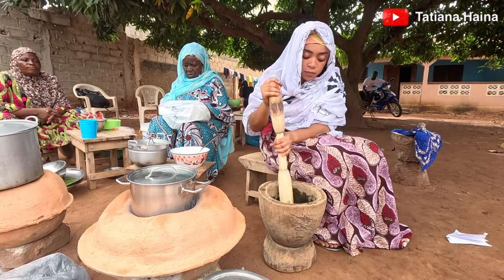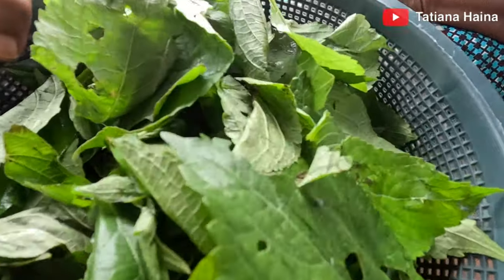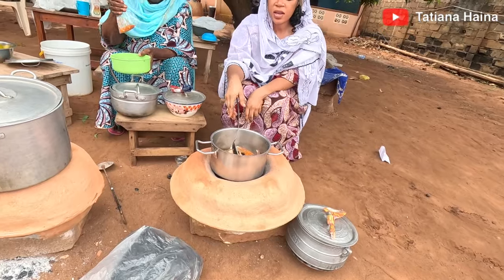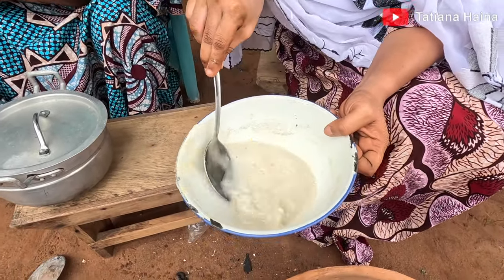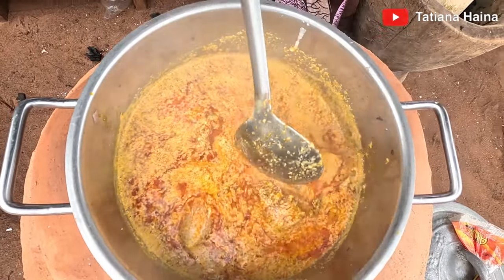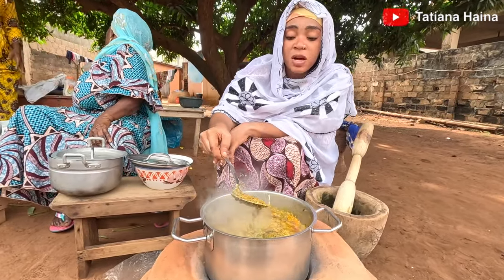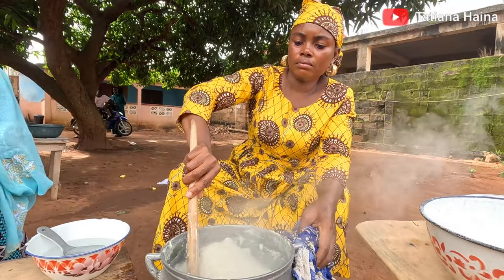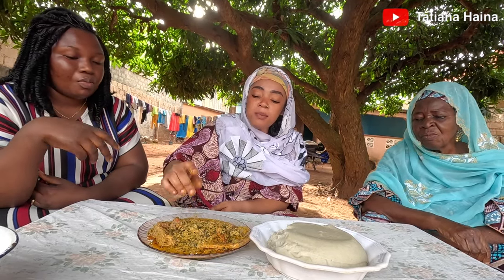cooking NATIVE authentic FOOD in Togo/ very HEALTHY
I would love to share with you all about my interesting life, culture, countries etc

and give me a thumbs up 👍🏼 when you like my videos

Add me on Snapchat! Username: ianaamy